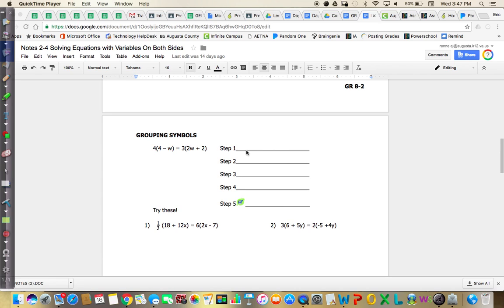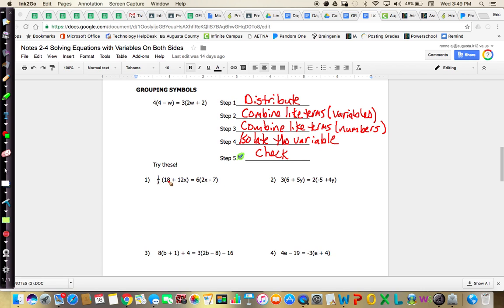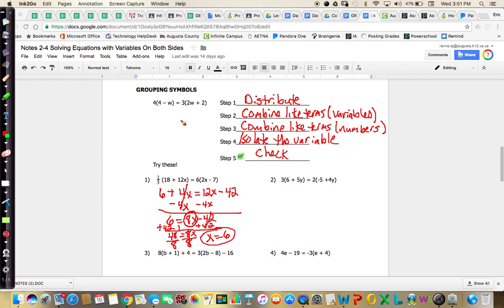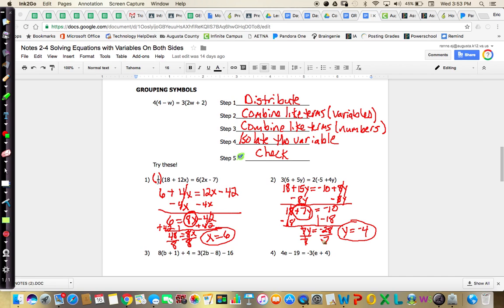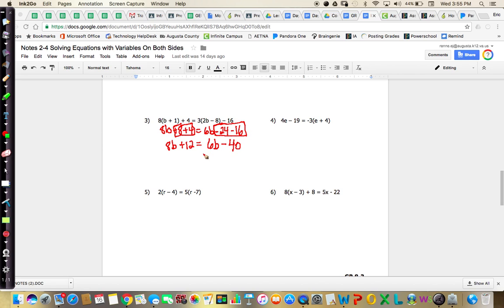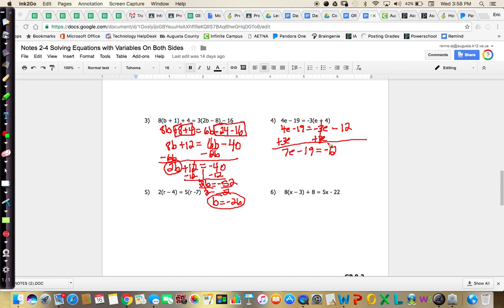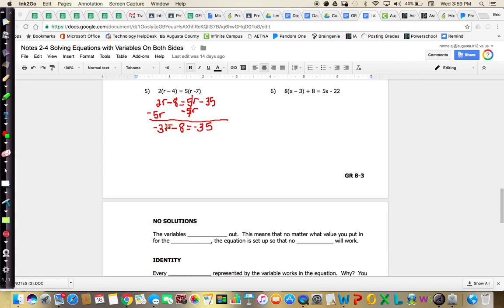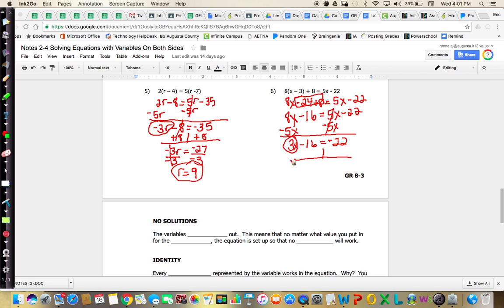Notes GR 8-3 Variables on Both Sides with Grouping Symbols